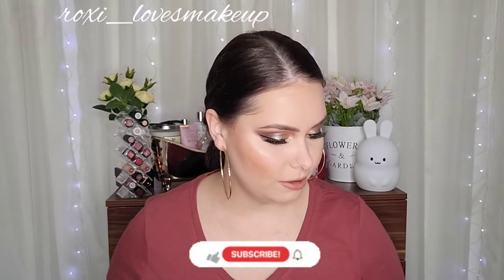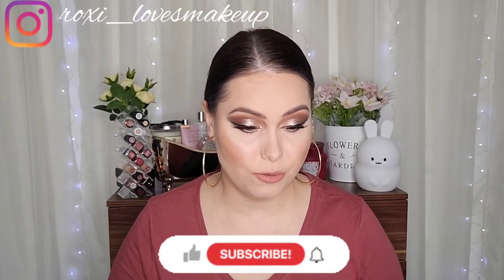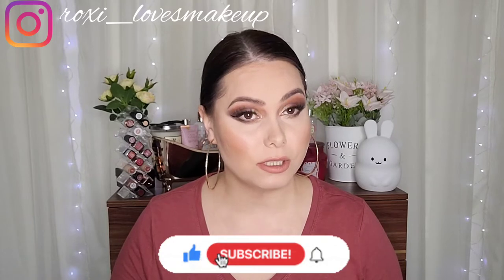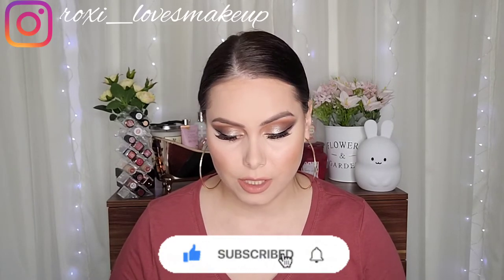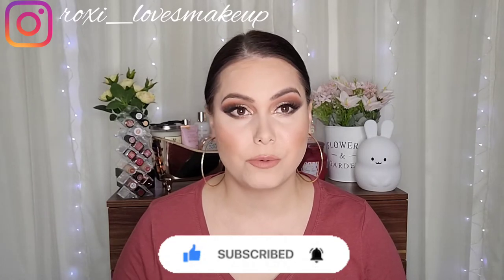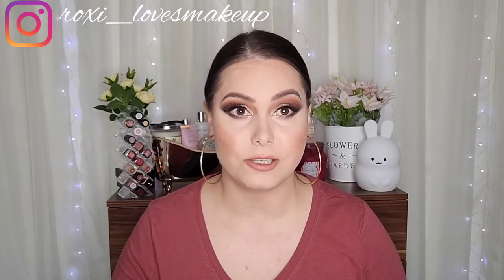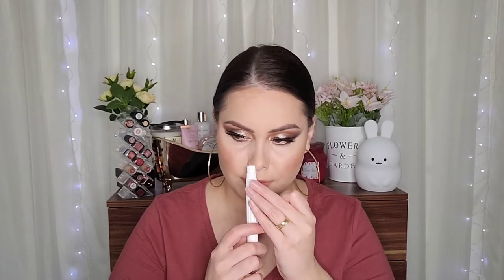BIRCHBOX JANUARY 2022 - Beauty Box Review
Hello lovelies, in todays video I'm coming back with another Birchbox review.

If you liked this video please give it a BIG thumbs up 💖💗
...and if you are new to my channel, WELCOME!

I'm not an makeup artist, and all the techniques I'm using, work for me personally